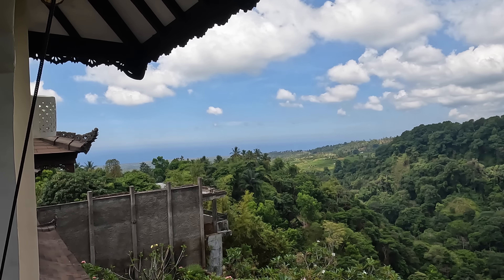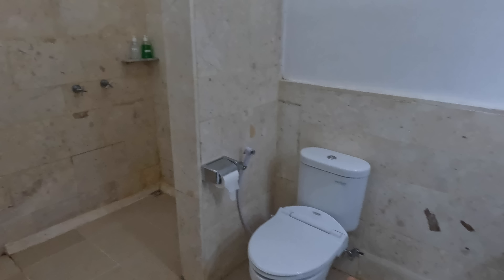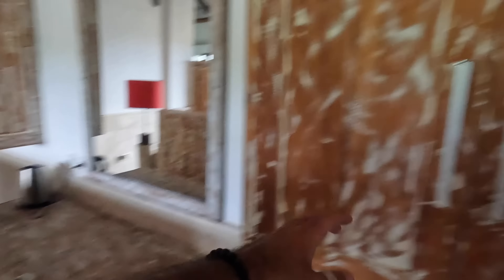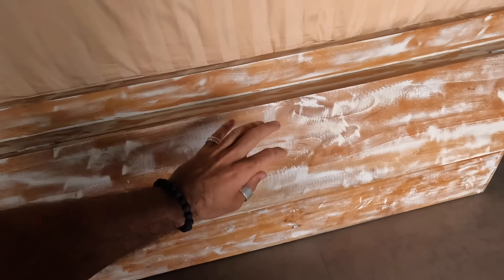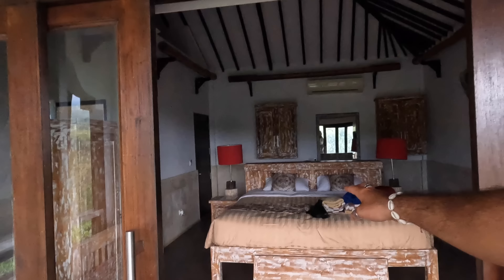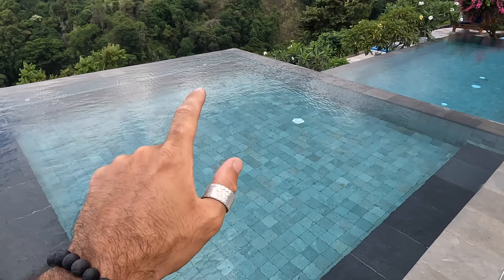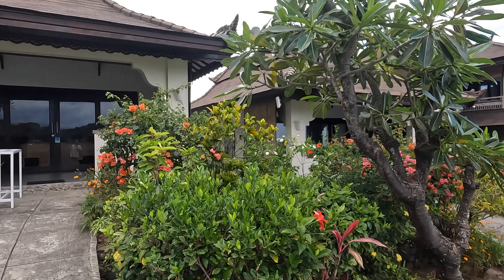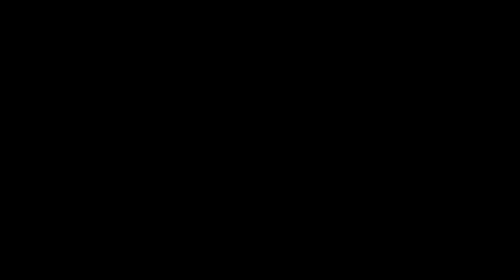$75 Hotel Room With A Pool In Lombok, Indonesia 🇮🇩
Here is a short video of my last hotel room in Lombok. This was my last night spend in the island and then it was time to move on to the new destination. The room was very big, and the views were breathtaking. Check it out.
Quit my corporate job in September 2021 to chase new destinations and document my life. Now following my passion to create experience-driven travel videos with a human touch to them.